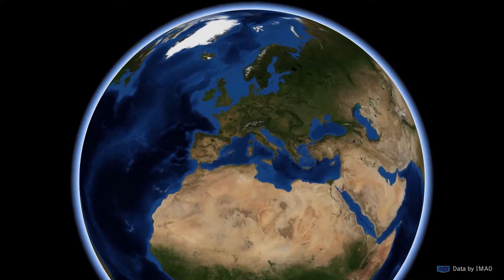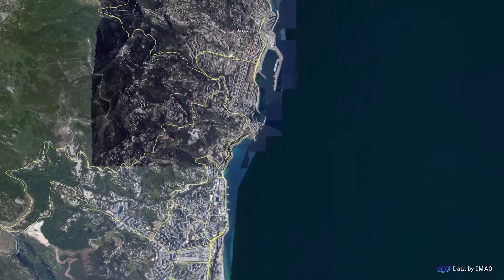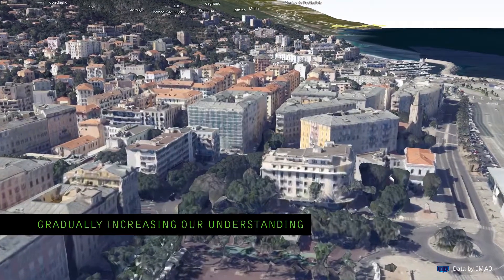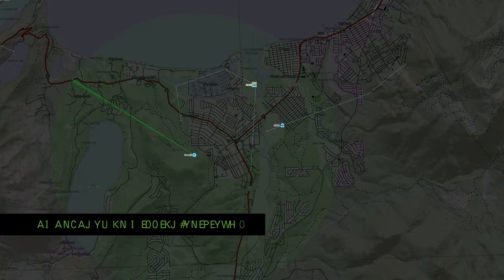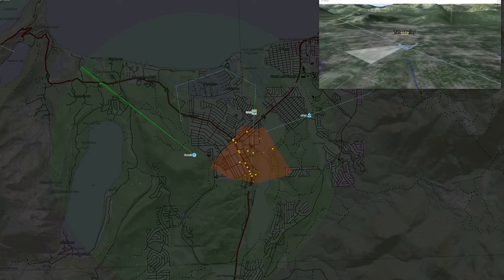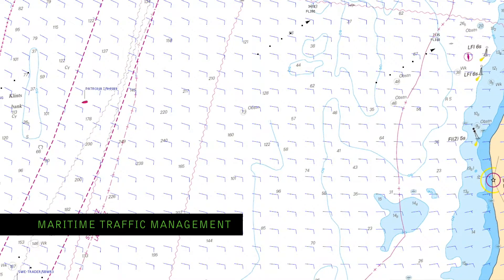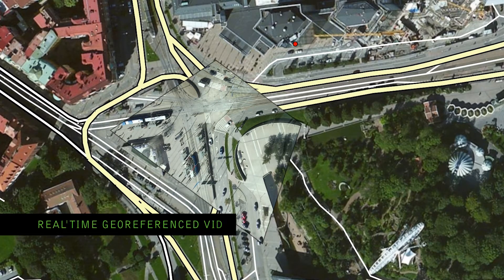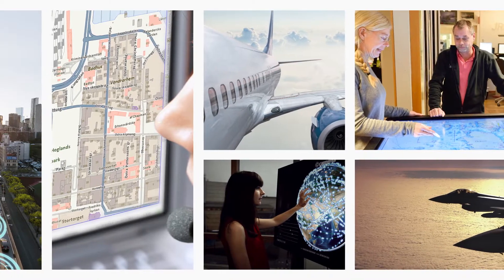Carmenta Technology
This movie presents Carmenta Technology in a selection of Situational Awareness applications.

Lantmäteriet
UBICK data by IMAO
Corine Land Cover © European Environmental Agency (EEA)
Elevation data by ViewFinder Panorama CGIAR SRTM & NASA